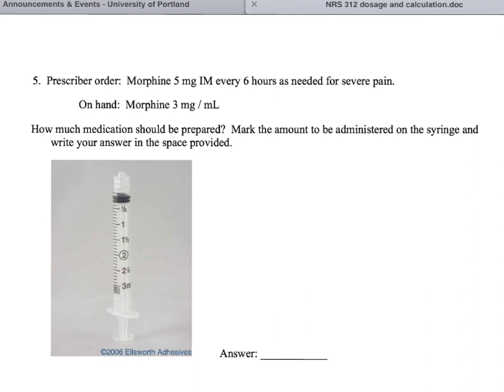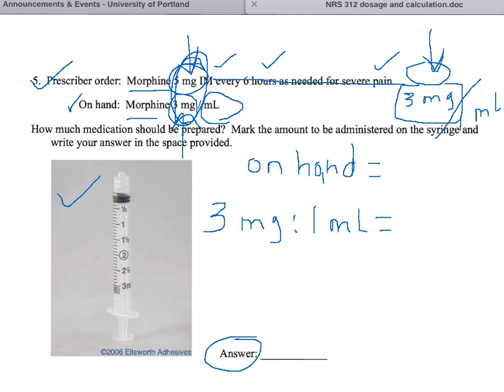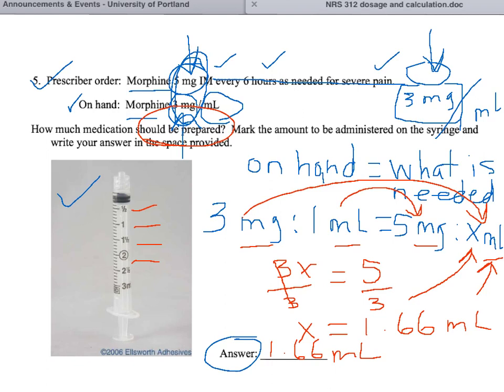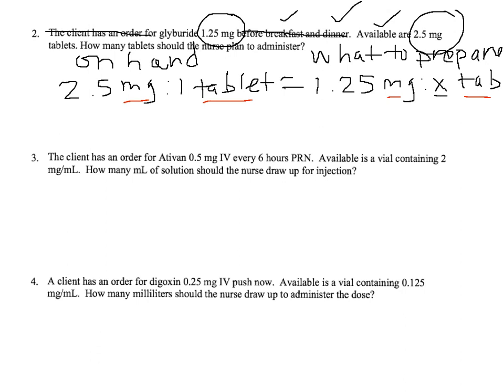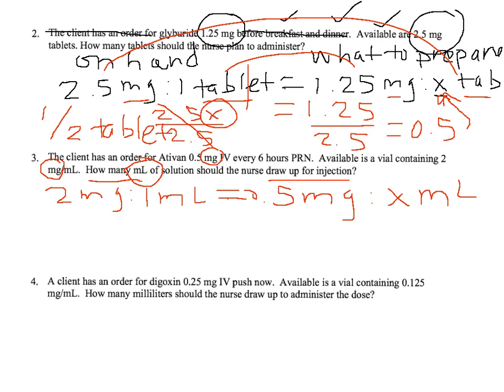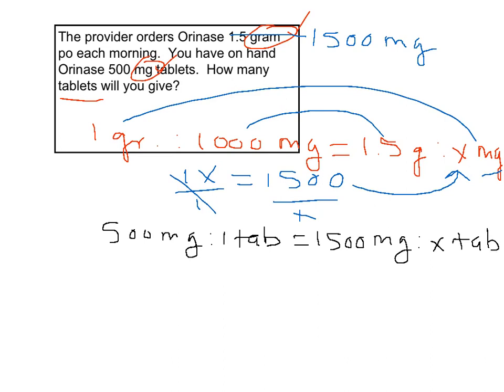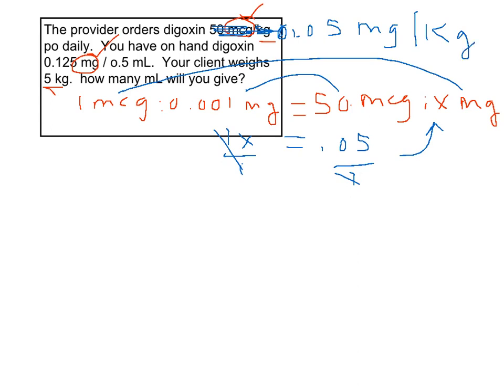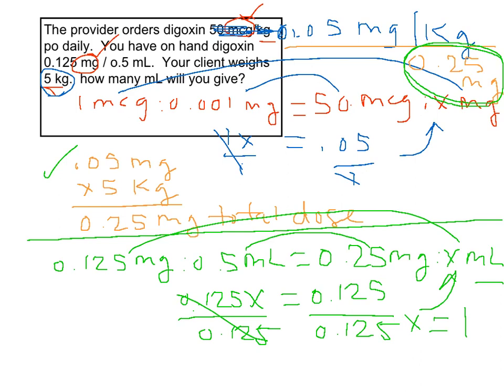Dosage calculations for medication admin